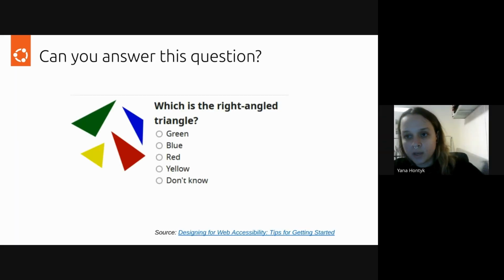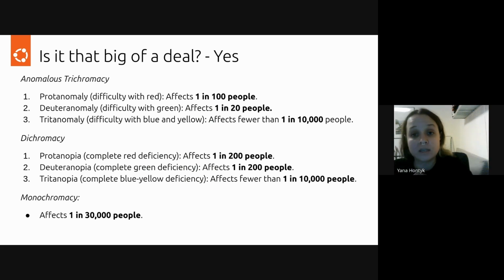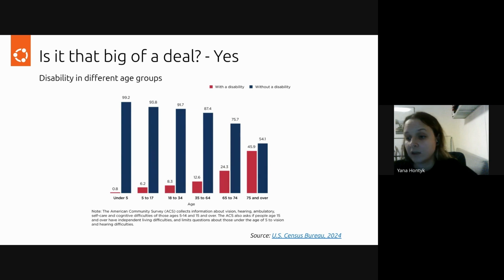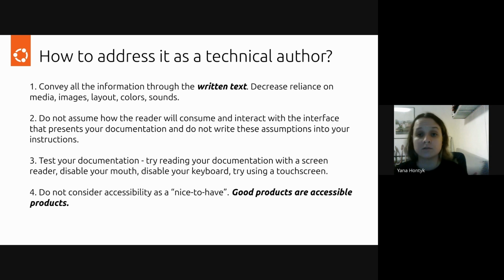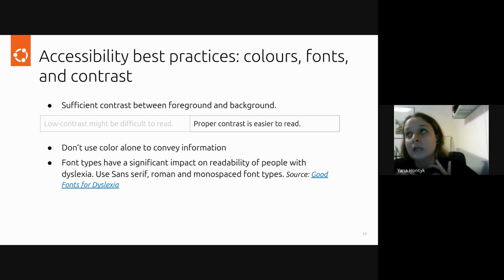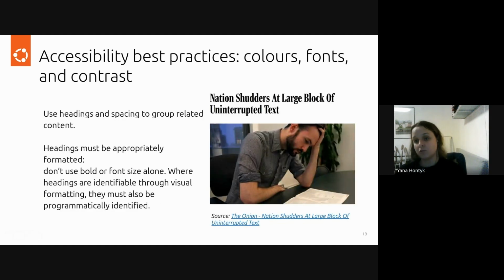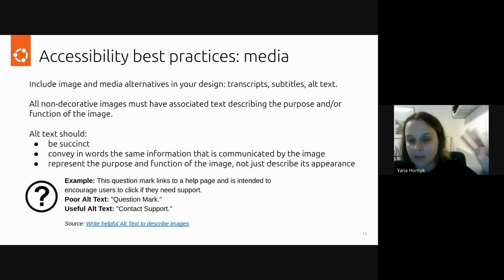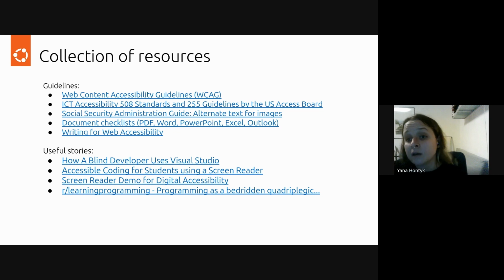ODH-031: Accessibility and documentation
Open Documentation Hour,  recorded 27th September 2024.

From the Technical Authors team at Canonical, our Open Documentation Hour is recorded live every Friday. Anyone is welcome to join.

00:00 Welcome
00:05 Intro
00:20 Updates
02:34 Accessibility and documentation
02:47 Which is the right-angled triangle?
03:52 Anomalous trichromacy
04:21 Dichromacy
05:00 Monochromacy
05:18 Mitigation
05:50 Is this a big deal? Yes
06:48 Is this a big deal? Absolutely
09:10 Disability in different age groups
09:48 How to address this as a technical author
14:40 Accessibility best practices: colours, fonts and contrast
18:40 Nation shudders at large clock of uninterrupted text
19:38 Accessibility best practices: links
20:59 Accessibility best practices: media
23:30 Accessibility best practices: language
24:40 Collection of resources
26:30 Thank you!
27:00 Questions and answers session